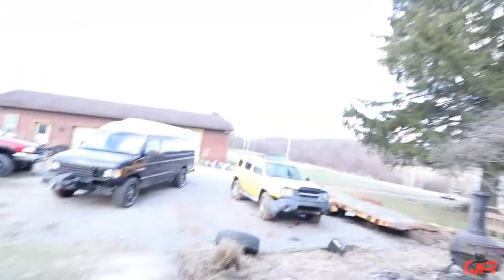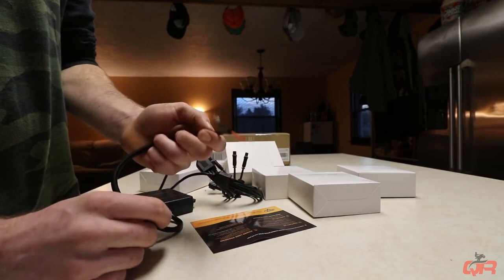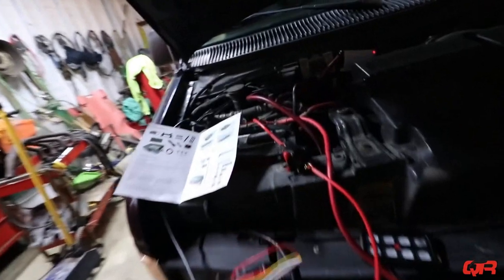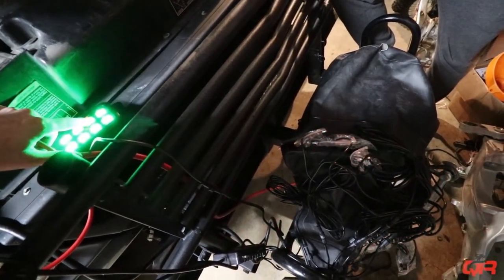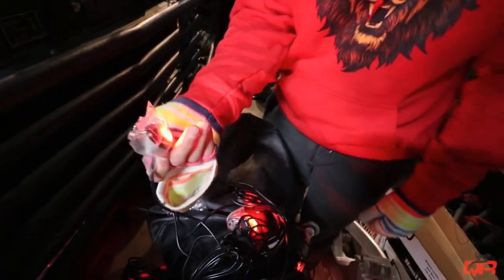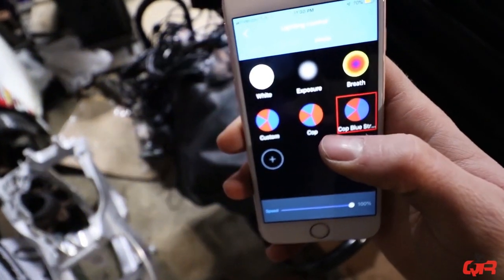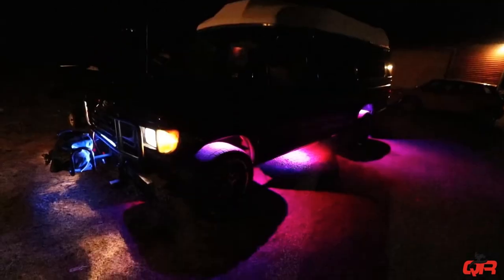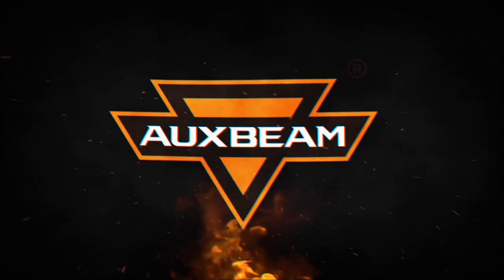How to use the 8 Switch Panel System to control the Rock light?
Special thanks to Quad Ricers support the original video for Auxbeam.